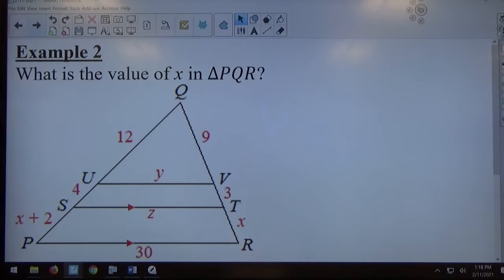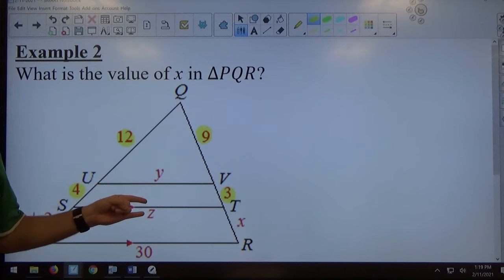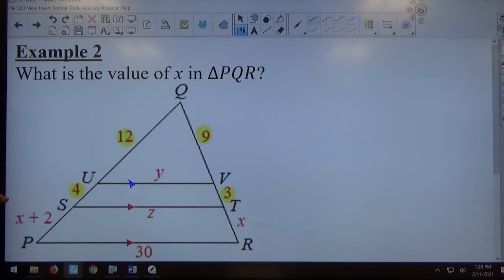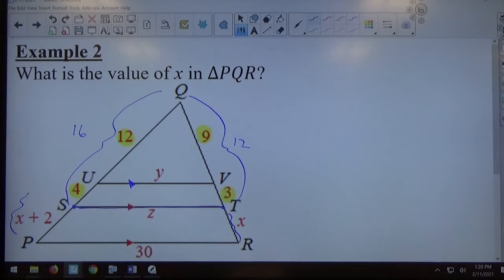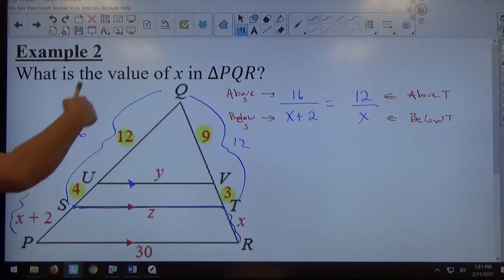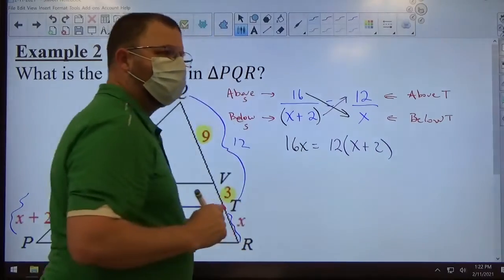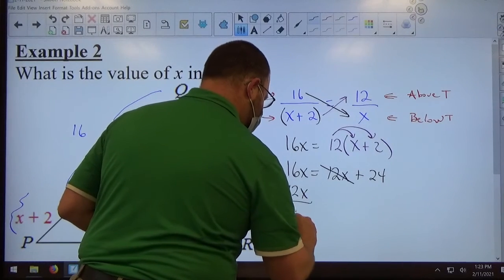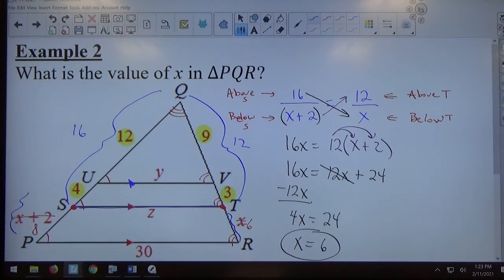Chapter 7-5 Example 2